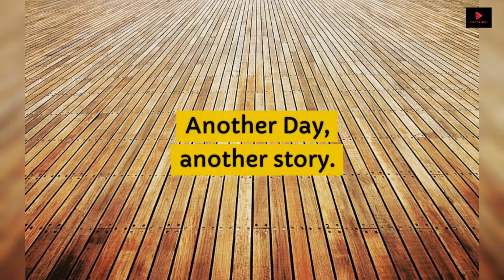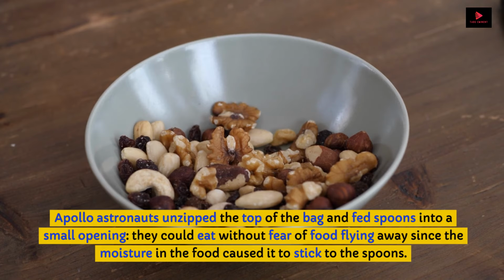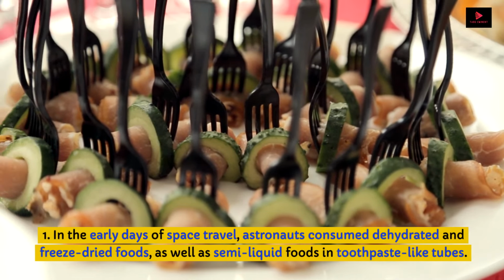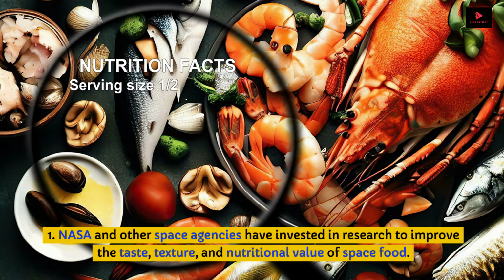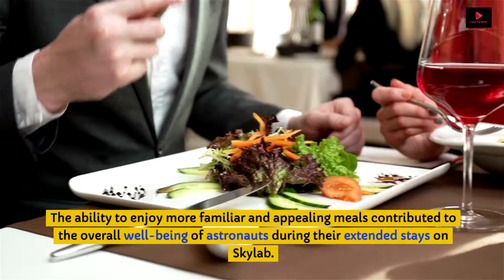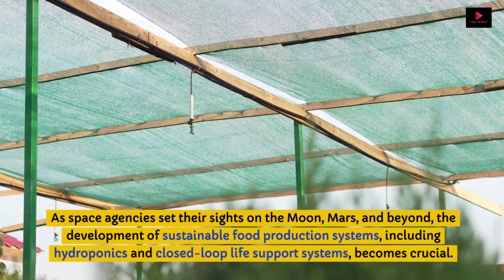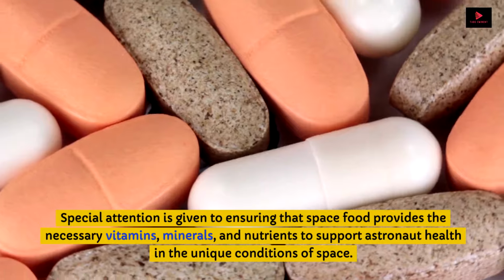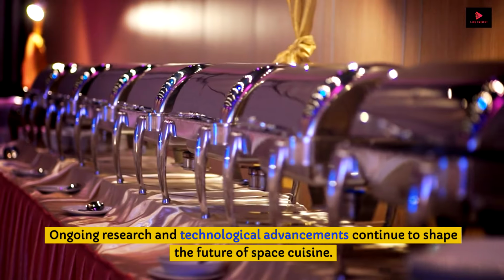"How Space Food Has Evolved—And Improved" | History | TE | Untold Story!!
Space food has evolved significantly since the early days of space exploration. In the 1960s, astronauts relied on dehydrated and freeze-dried meals, but as space programs progressed, so did the variety and quality of space cuisine. Skylab introduced refrigeration, allowing for fresh food, and the Space Shuttle era brought a more conventional kitchen setup. The International Space Station (ISS) era marked a peak in space food variety, emphasizing taste and nutrition. Advances in food technology, collaboration with chefs, and research into sustainable food production have contributed to this evolution. Astronauts on the ISS now enjoy a communal dining experience, celebrate special occasions with themed meals, and have access to comfort foods. As future missions extend beyond Earth's orbit, there's a growing focus on space farming and closed-loop life support systems for sustainable food production. The story of space food is not just about nutrition but also about enhancing the overall well-being and culinary experience of astronauts in the unique environment of space.